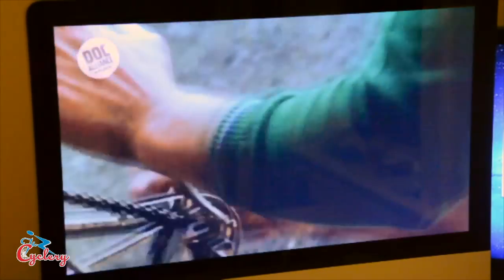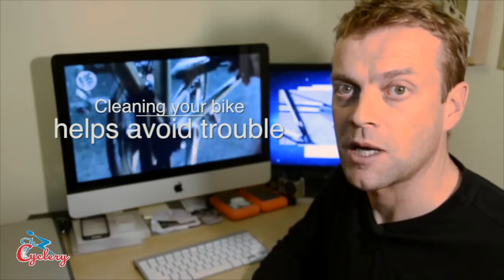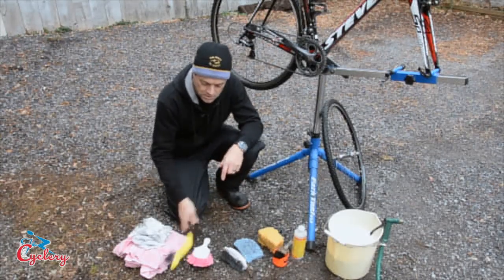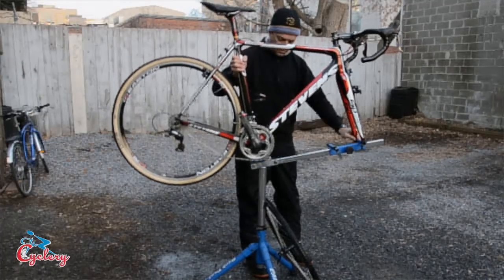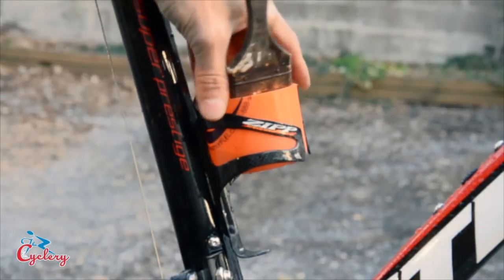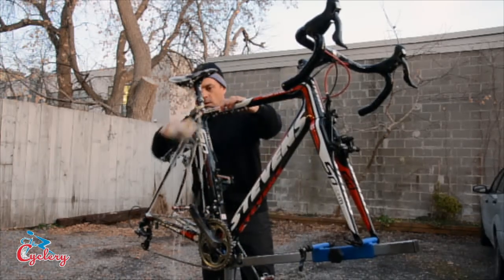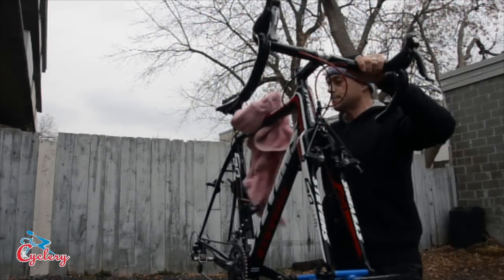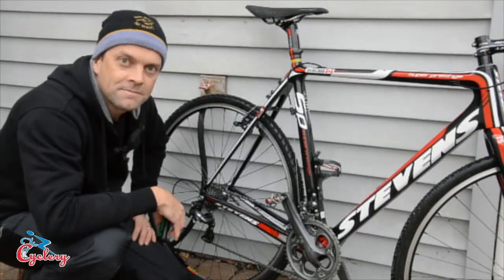Washing your bike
The single most important thing you can do to maintain your bike is to wash it regularly. Here's a simple way to keep your bike clean and running smoothly.